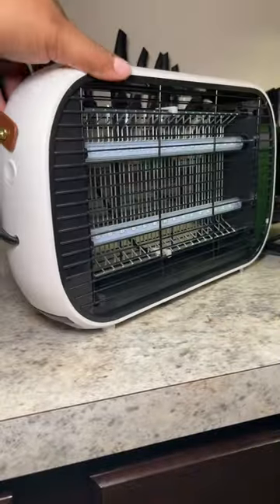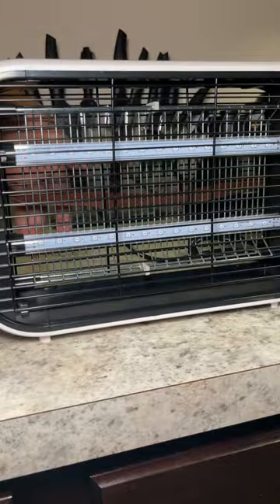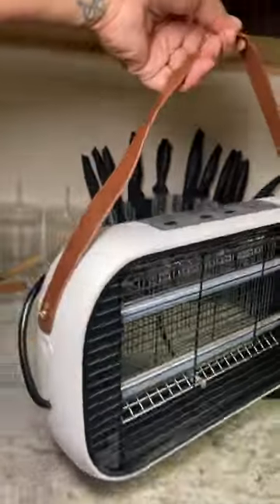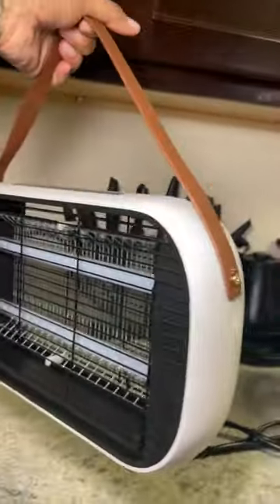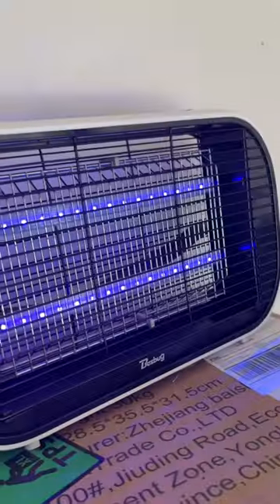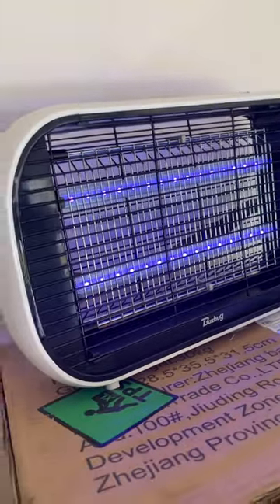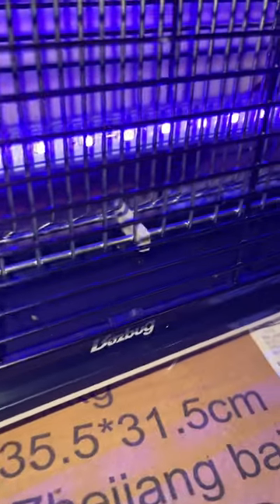How to get rid of flies !!! Amazon finds